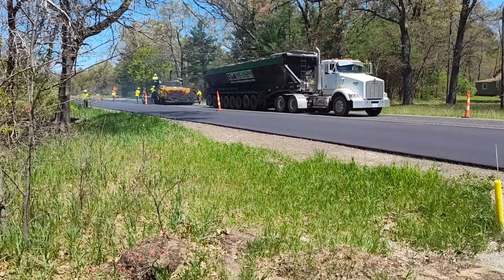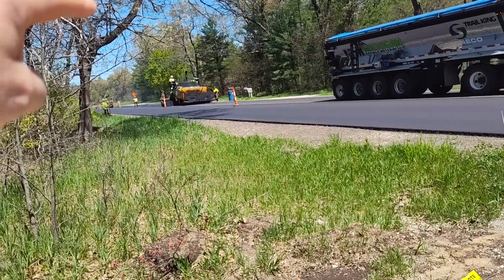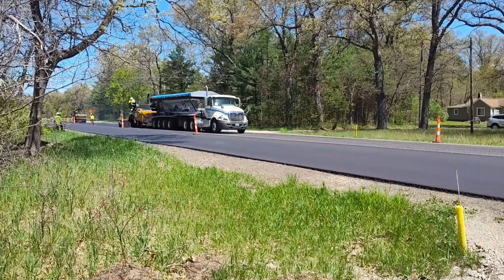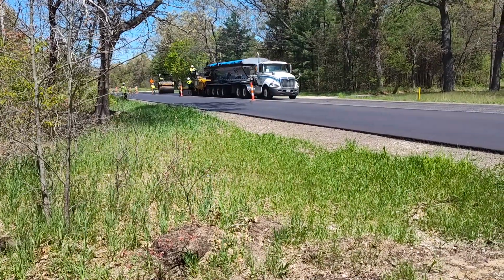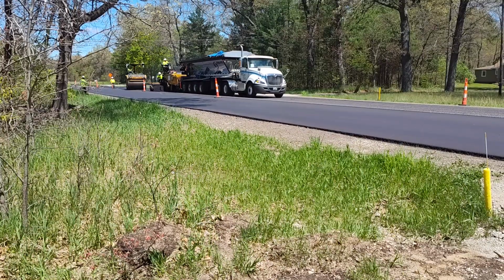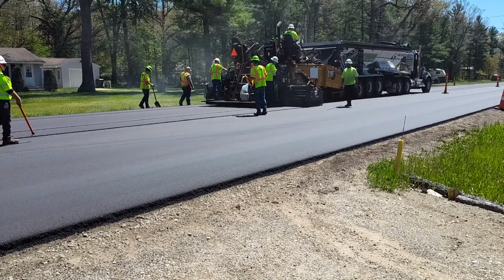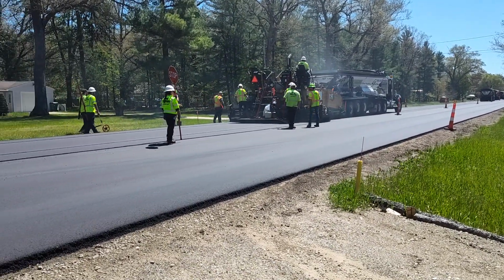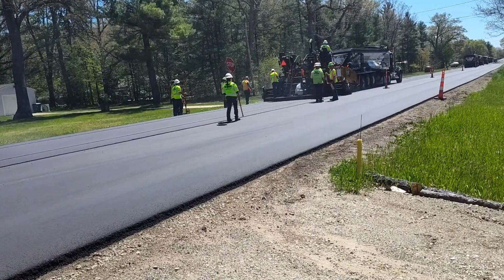Paving the Northbound lane in front of our house